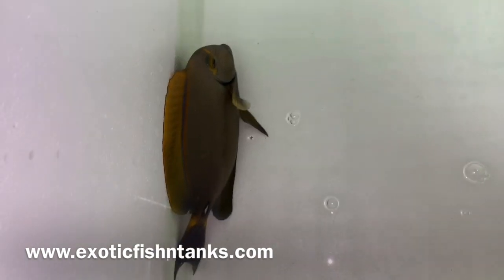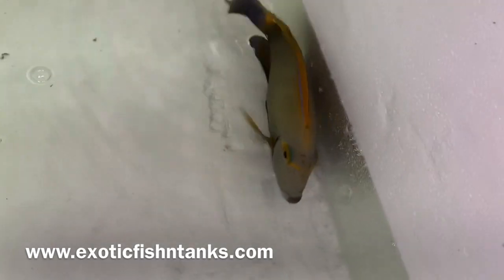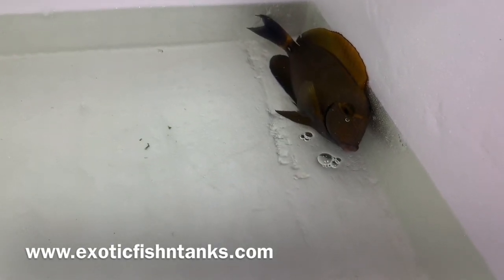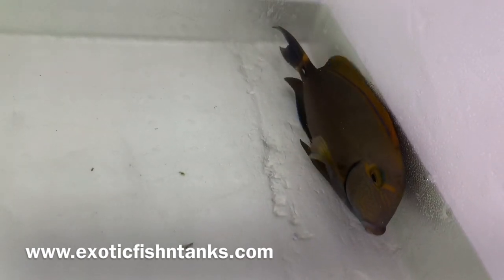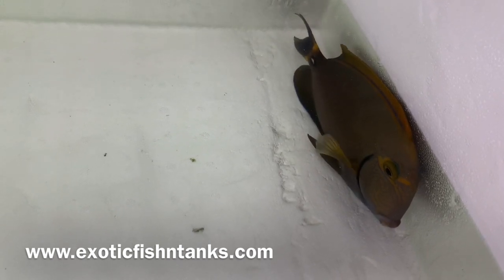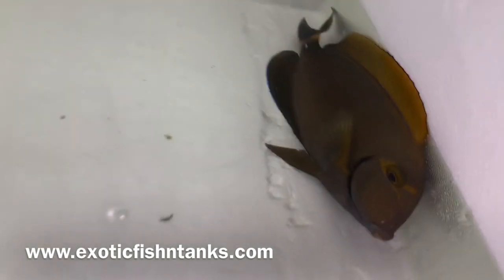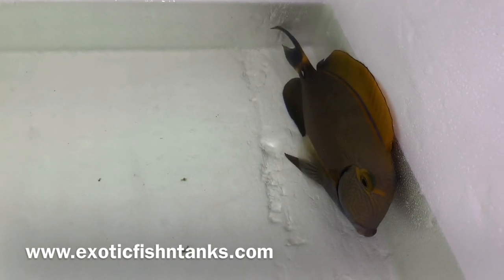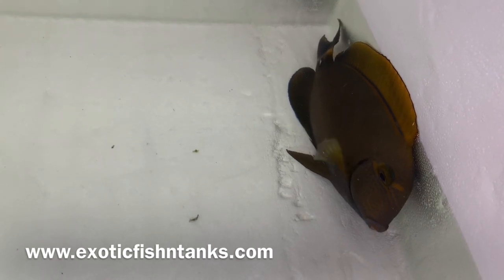AMAZING Australian Dussumieri Tang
I have an AMAZING 8” Australian Dussumieri Tang for sale!